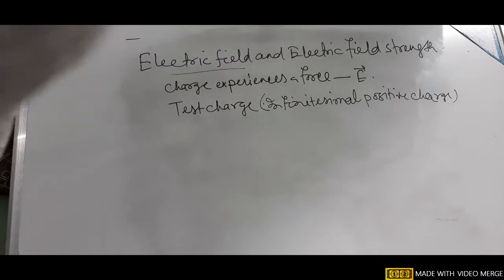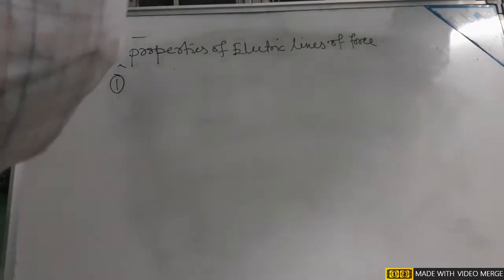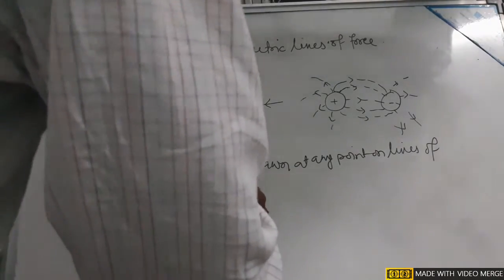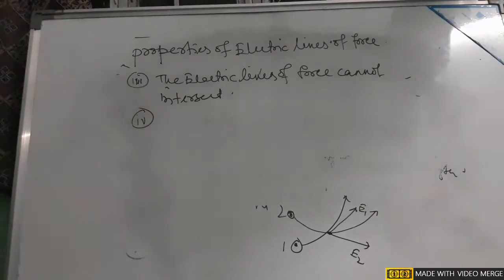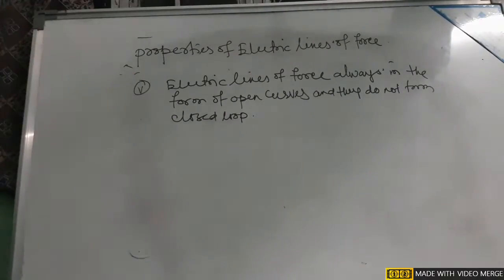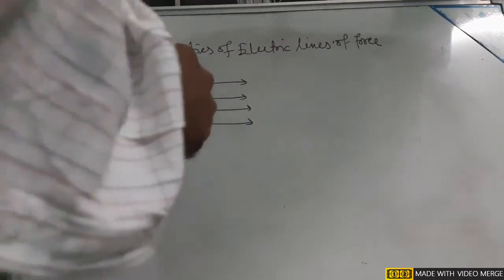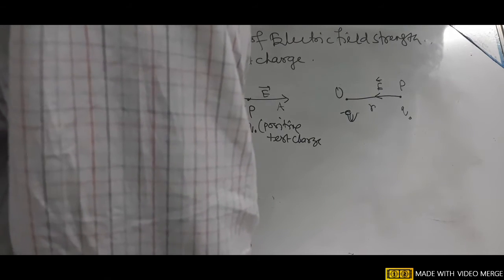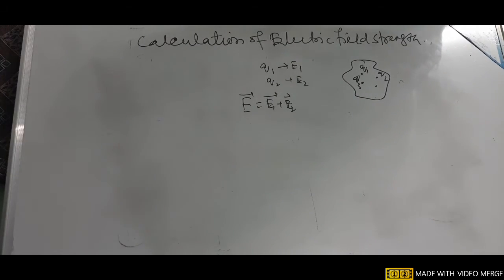Electricity | Electric field lines